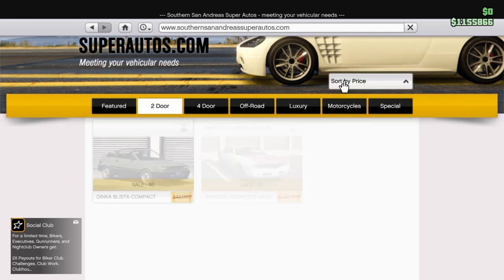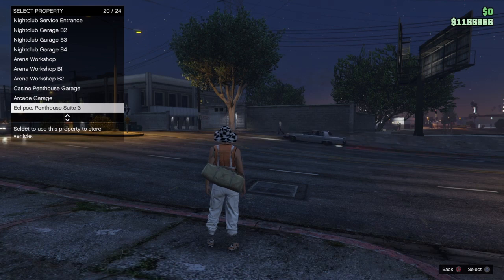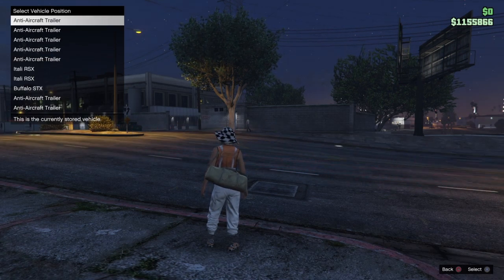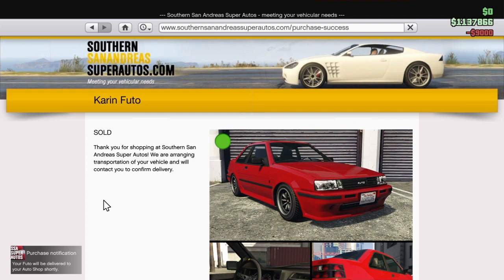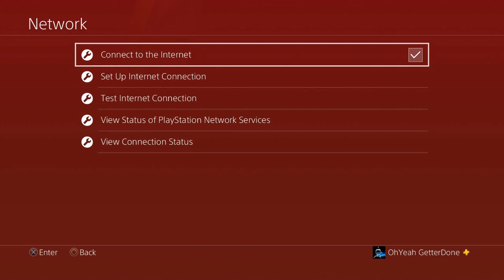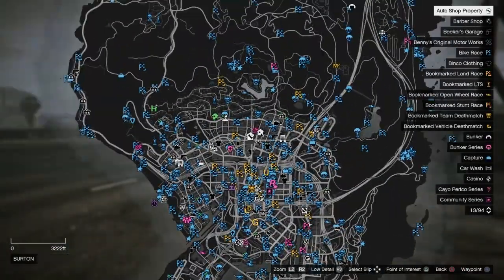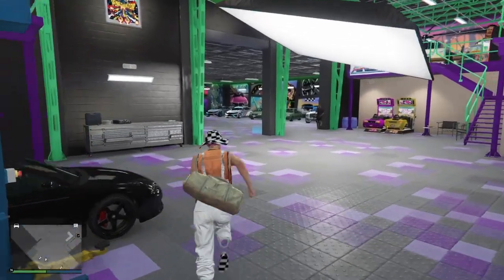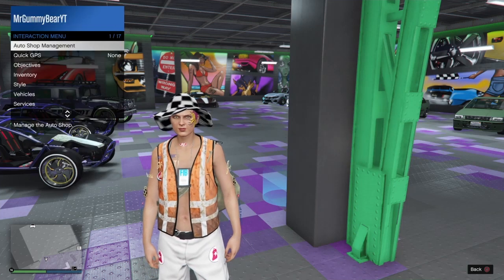It's Back SOLO Semi-Frozen Money Glitch!Gta Online Free Cars!